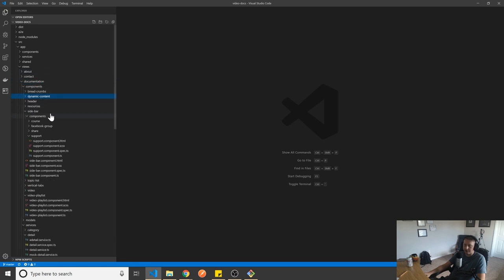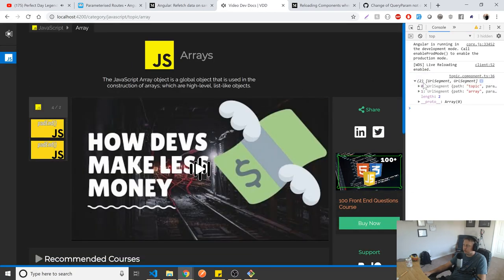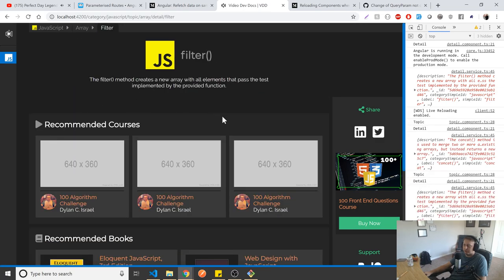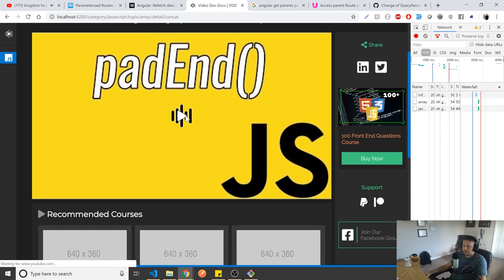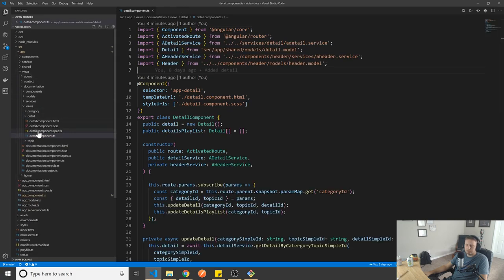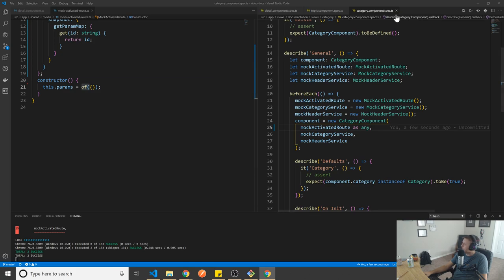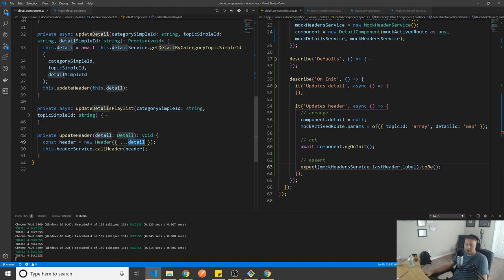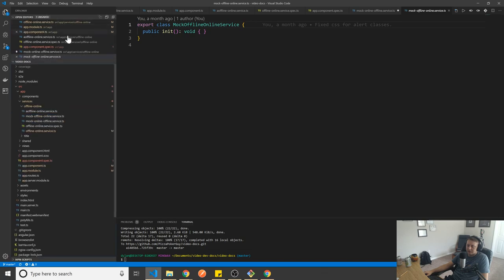🔴 Lets Build a Web App LIVE Episode 42 with Dylan Israel